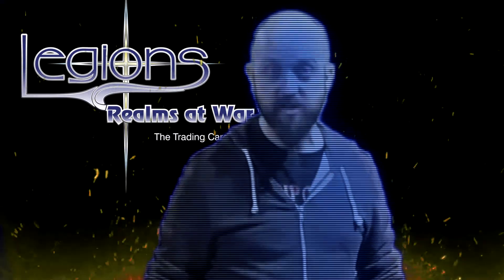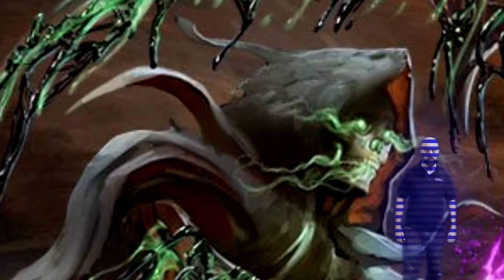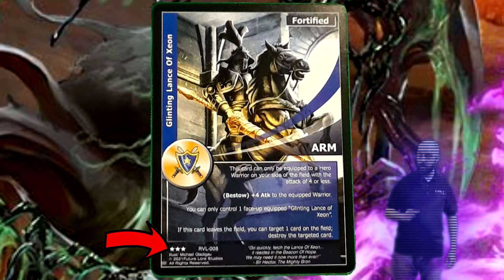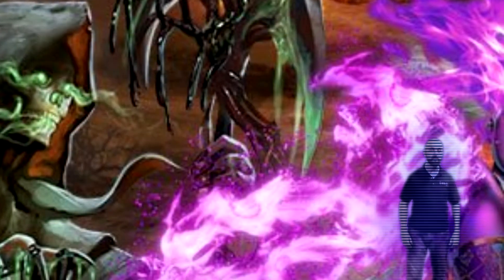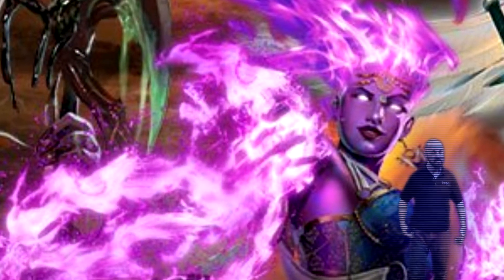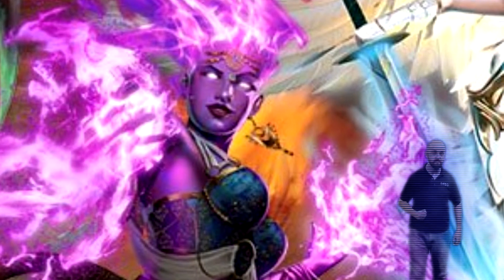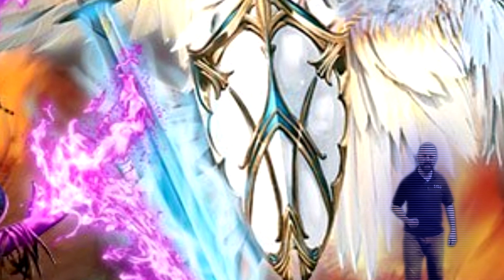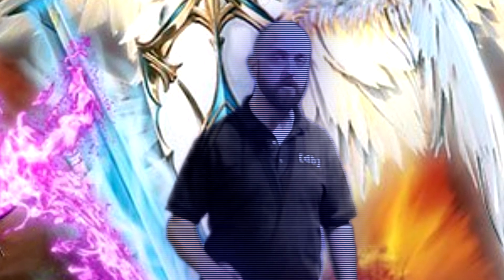Legions: Realms at War - Learn to Play Episode 1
Join Holo-Kirley as we start to break down the different aspects of the brand new, all Canadian Trading card game: Legions, Realms at War.